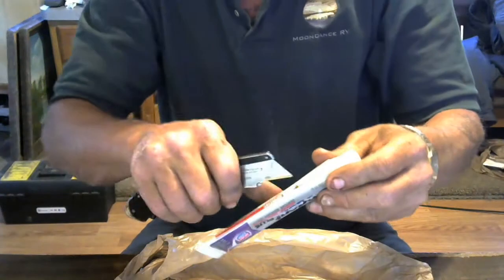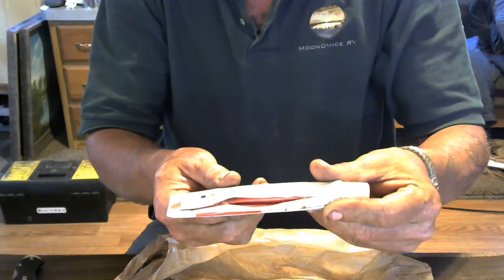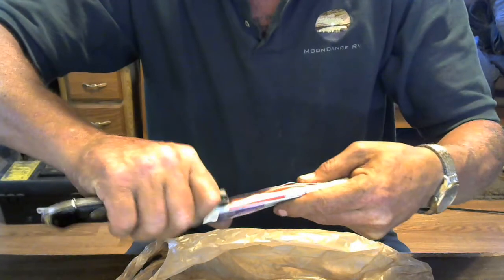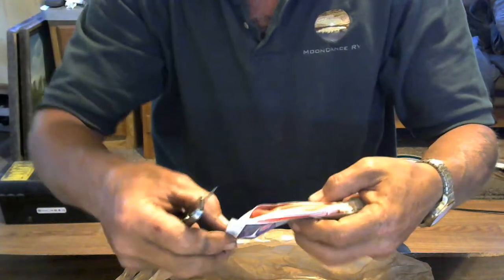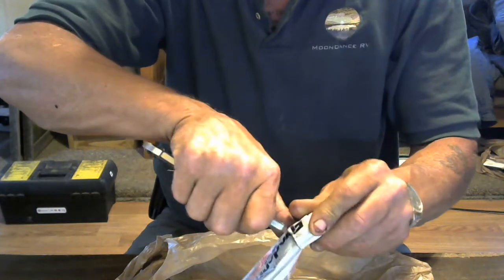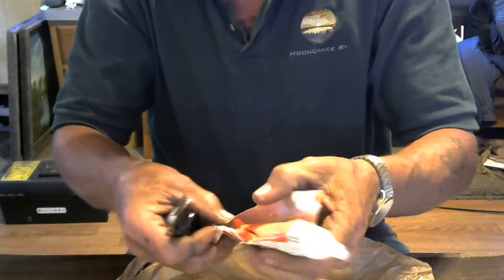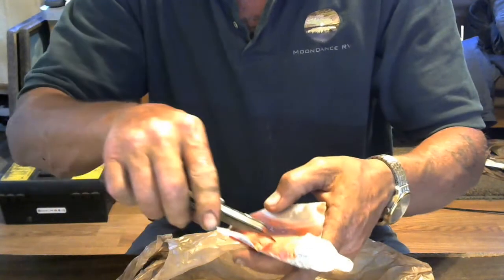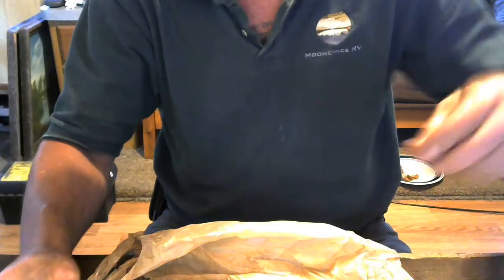adhesive does have a shelf life.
I was going to give this to a friend and realized that it has been in the cabinet just a little two long.